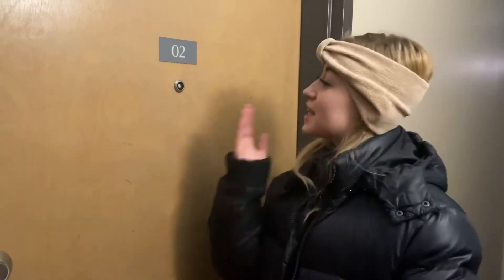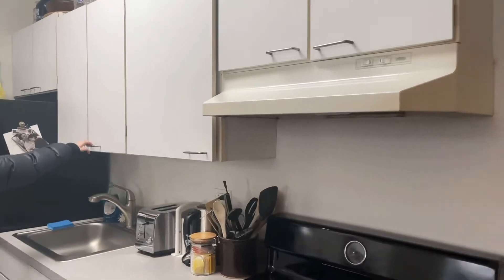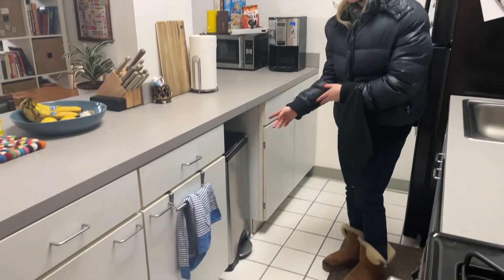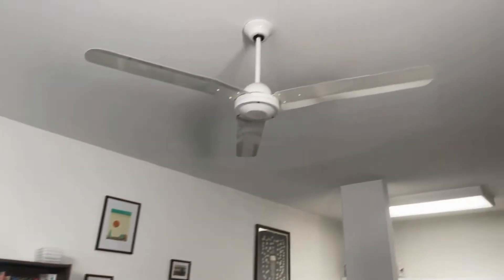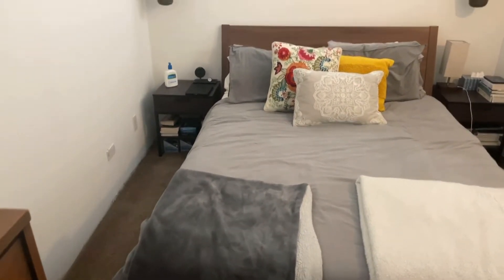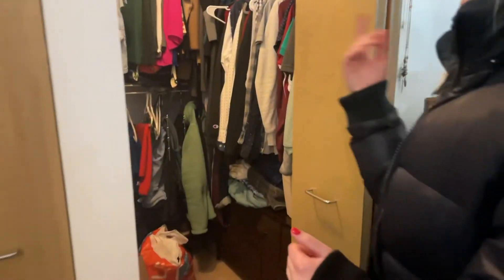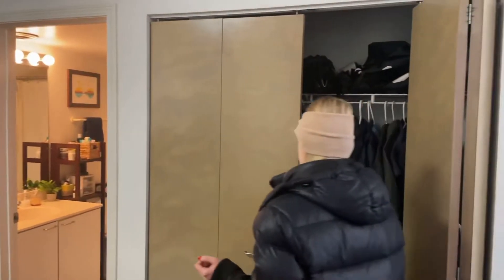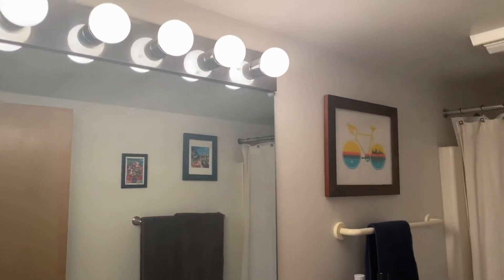Byron G-02 LEASED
Natural light and huge! Byron Lofts is conveniently located with easy access to shopping, restaurants, entertainment and public transportation. See below!

Due to COVID, we will only do in-person showings once you have filled out an application and are approved!